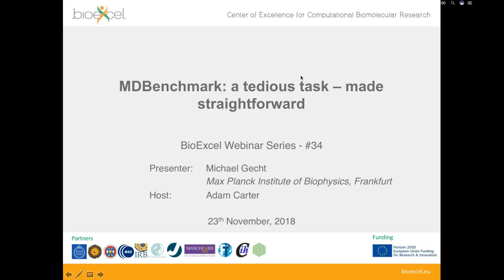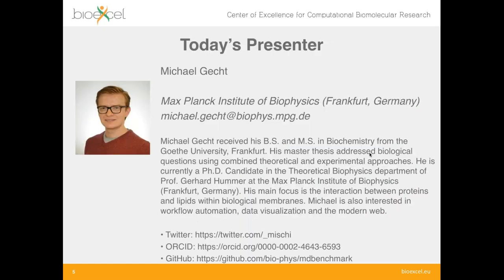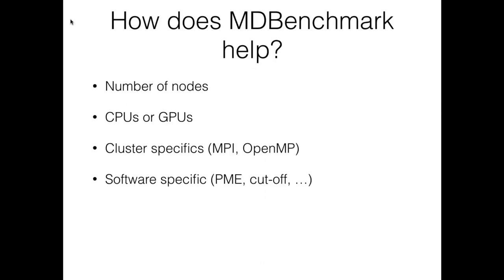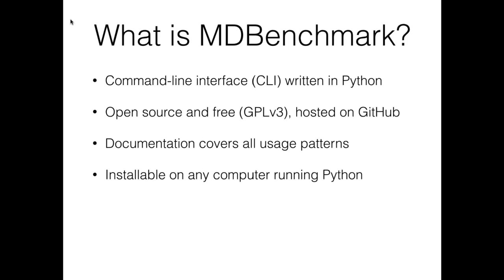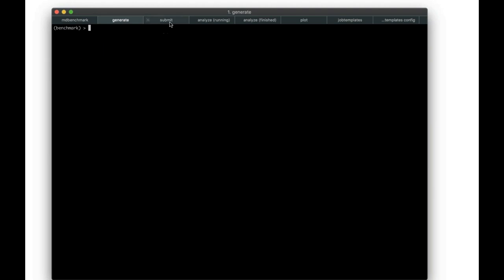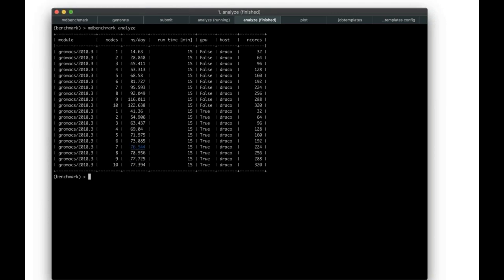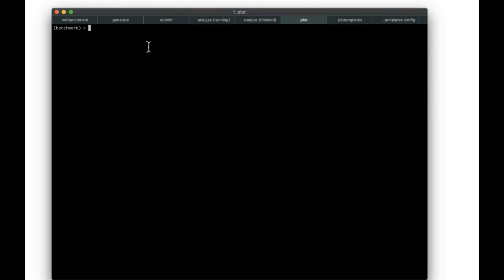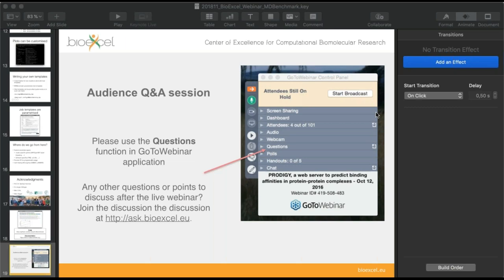BioExcel Webinar #34: MDBenchmark: a tedious task – made straightforward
Molecular dynamics software is optimized to yield the highest performance on available resources. The details of why computations perform better or worse depends on various parameters. As an example, common biomolecular simulations stop to scale linearly  when too much computational power is provided. Optimization of available parameters is a tedious task and is perfectly suited for automation procedures.
MDBenchmark is a tool that provides a straightforward way to perform scaling studies of molecular dynamics simulations across a different number of nodes, as well as different parameters. Given an input file, e.g., a TPR file for GROMACS, MDBenchmark handles submission of jobs to any given queuing system, retrieval of performance data and creation of a plot for an easy estimation of the most efficient usage of computational resources.
In this webinar, we will present how to use MDBenchmark, starting with the installation process, going over benchmark generation, submission and analysis. Furthermore,
we will provide explanations on how to set up MDBenchmark and customize submission scripts, to perform scaling simulations on any high performance cluster. We will also discuss the future vision for the project and how anyone can get involved in the development.